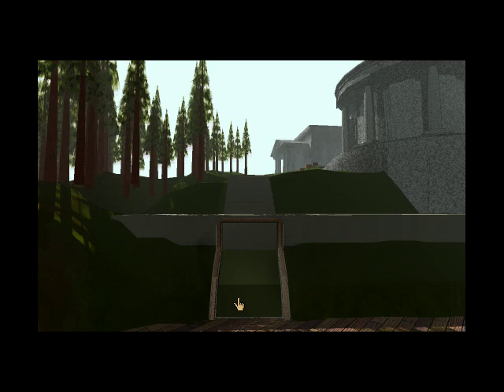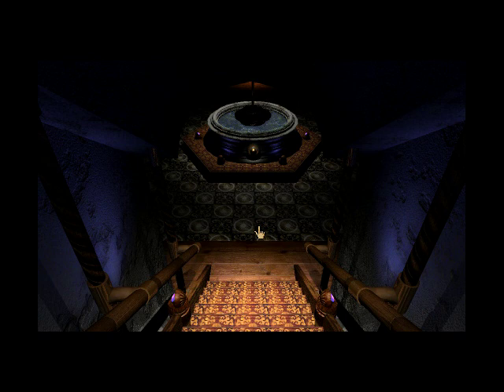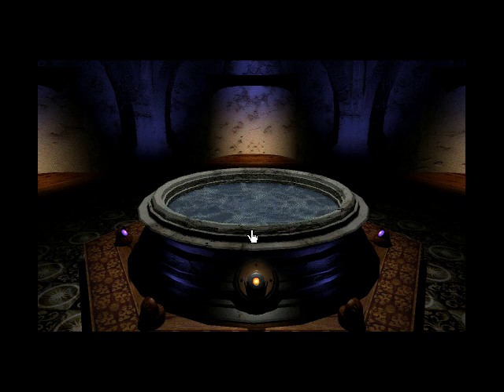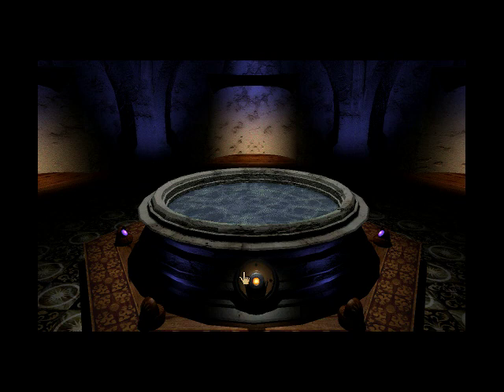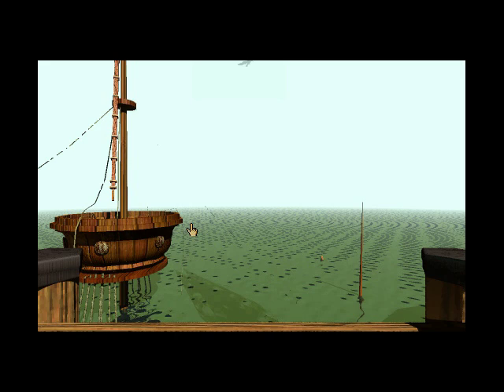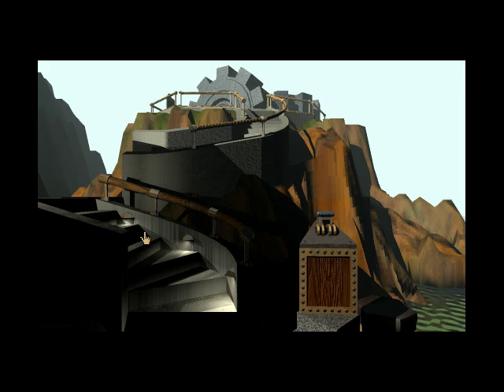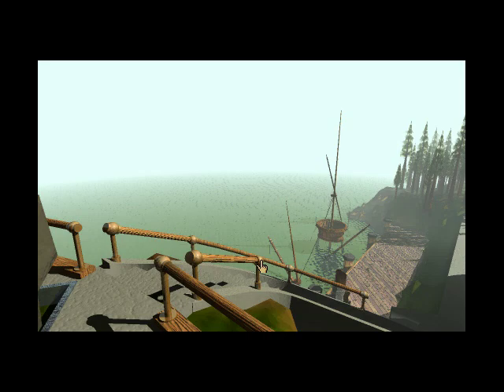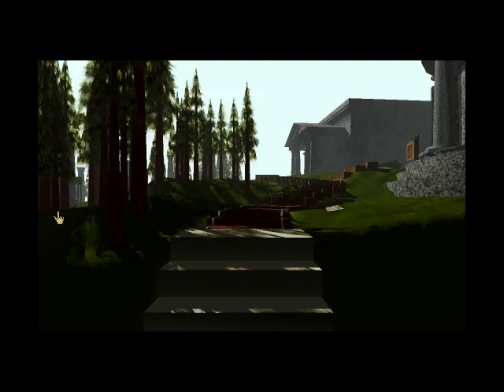Let's Play Myst - part 2 - First look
We begin our exploration of Myst island with the fore-chamber by the dock.